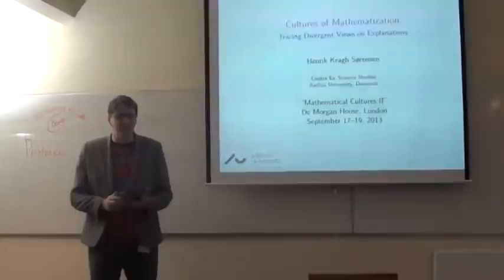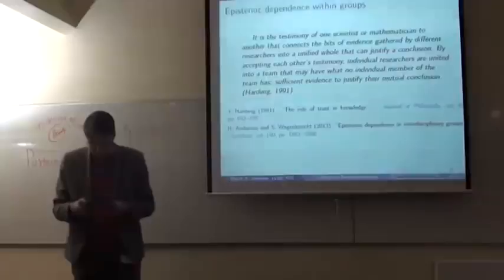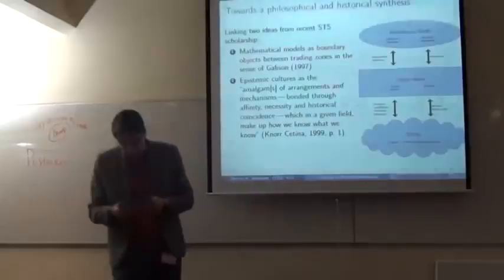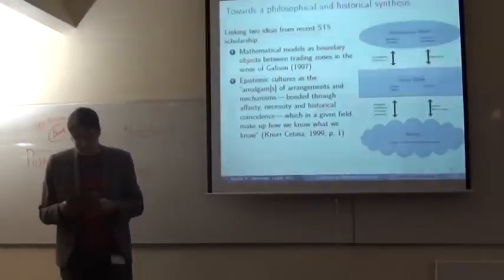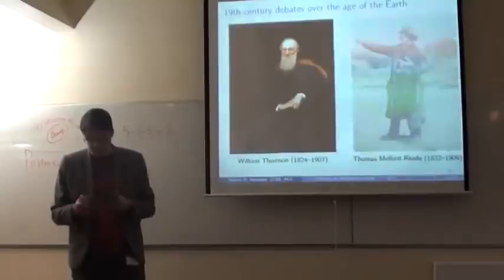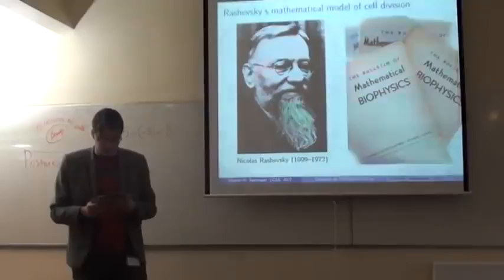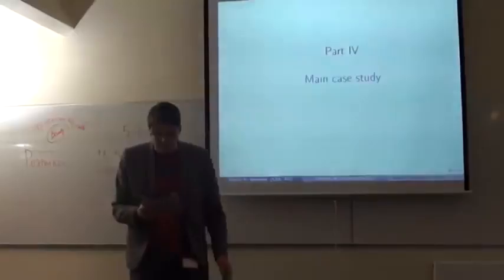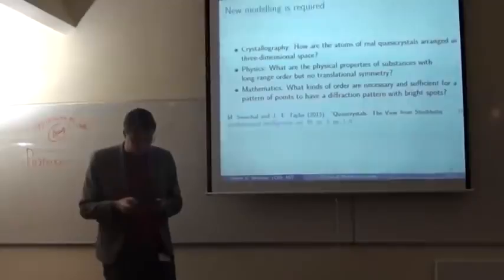Henrik Kragh Sørensen at MC2 (part 1)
Henrik Kragh Sørensen  "Cultures of mathematization: Tracing divergent views on explanations"